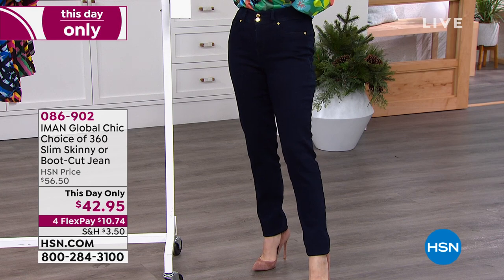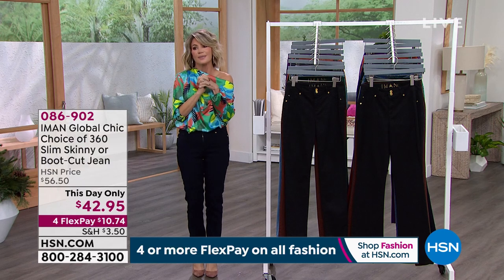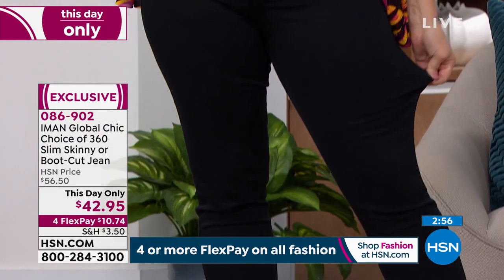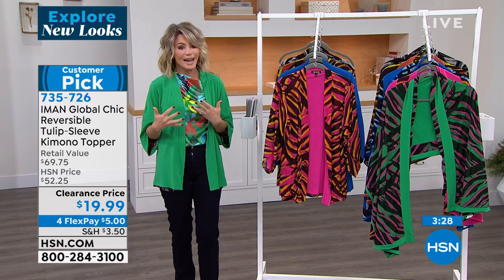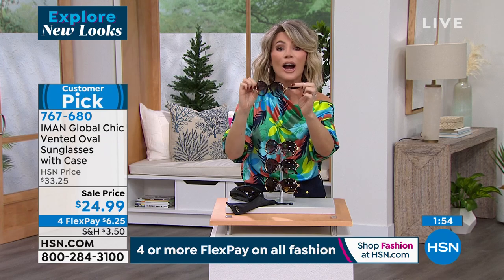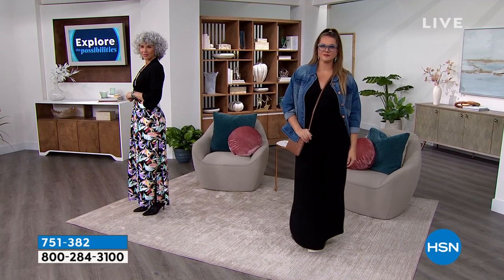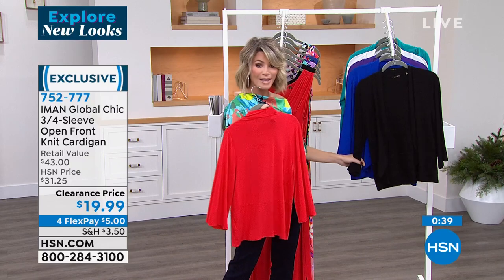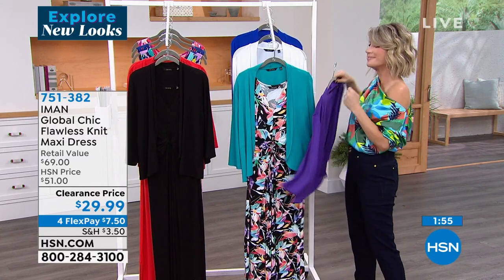HSN | IMAN Global Chic Fashions 01.20.2022 - 07 PM